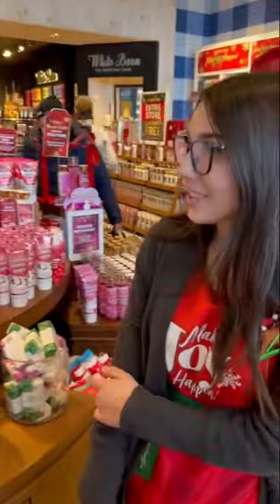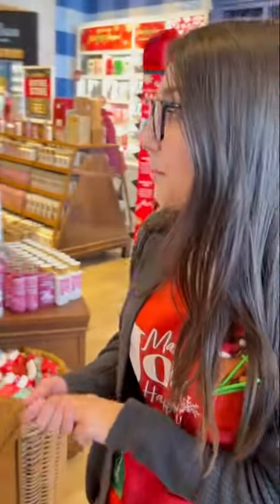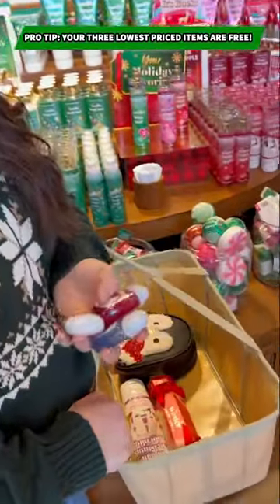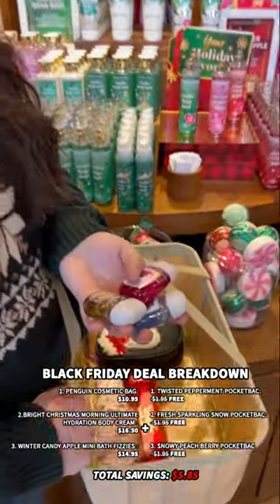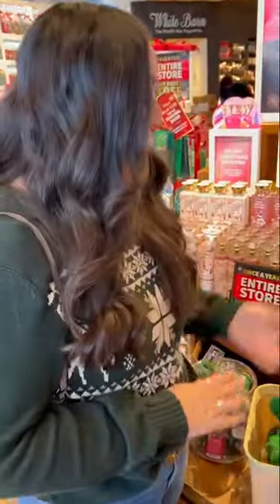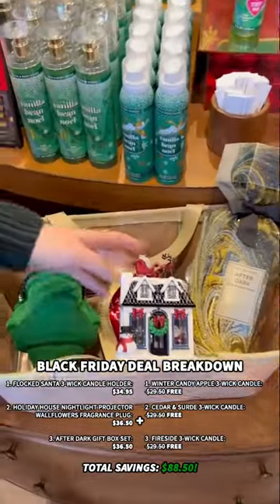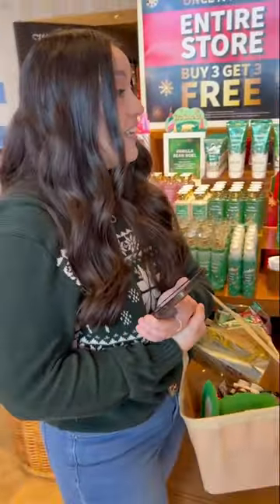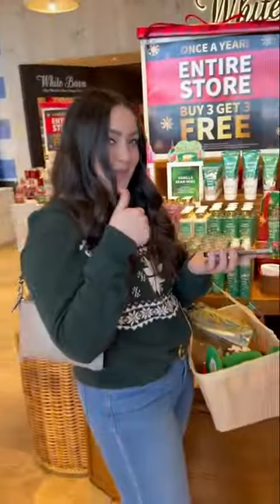How should YOU shop on Black Friday? 😻🛍️ Take a look at these insider tips!